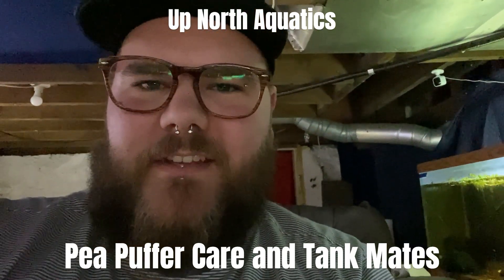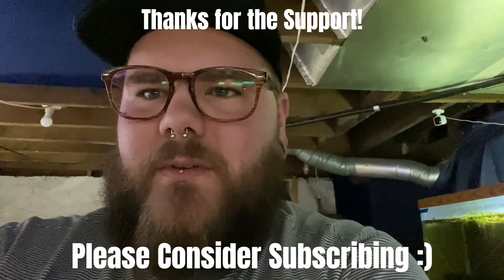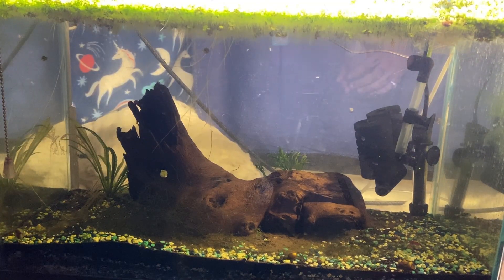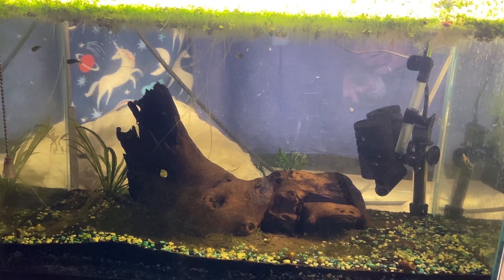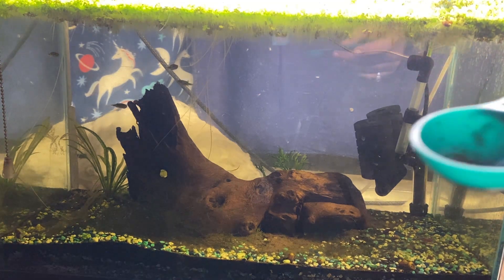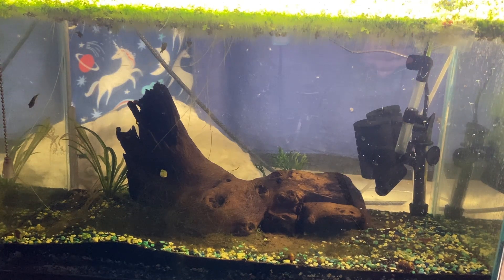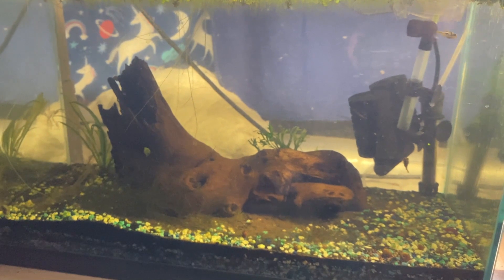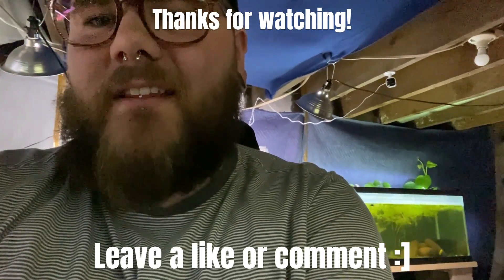MURDER BEANS?! Pea Puffer Care, Tank Mates, and Update!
Been 10 months since the Pea Puffers joined us at Up North Aquatics! Lets see what we've learned about them!